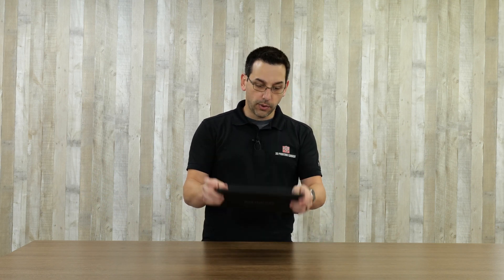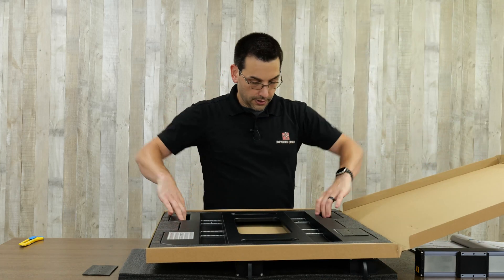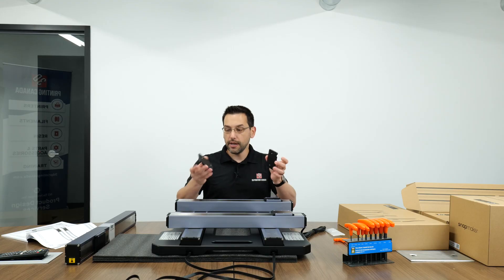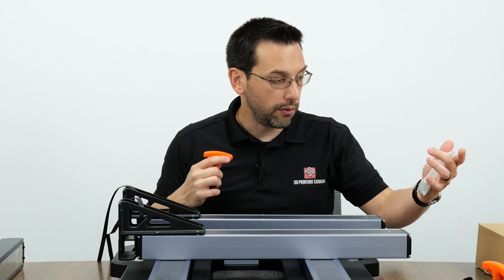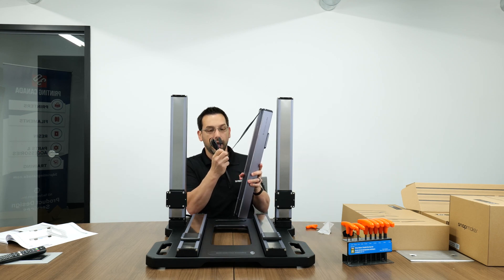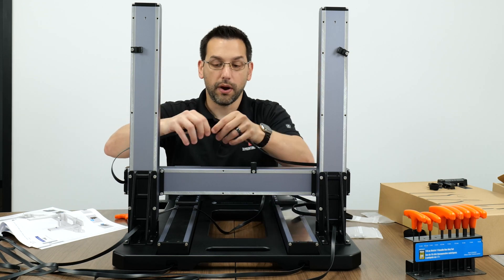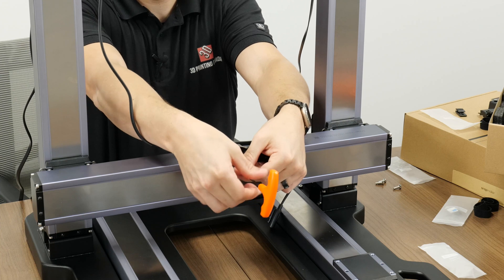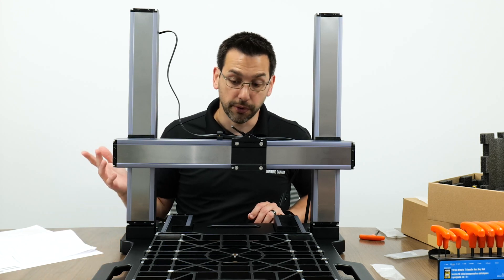SNAPMAKER ARTISAN MACHINE ASSEMBLY